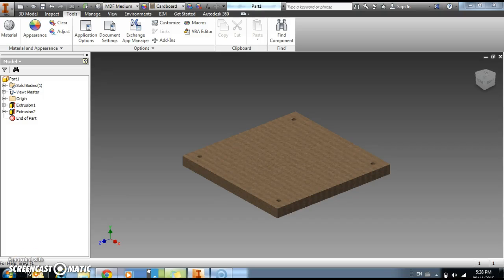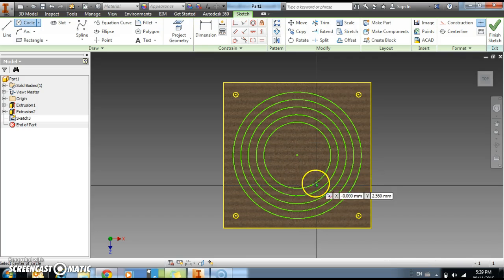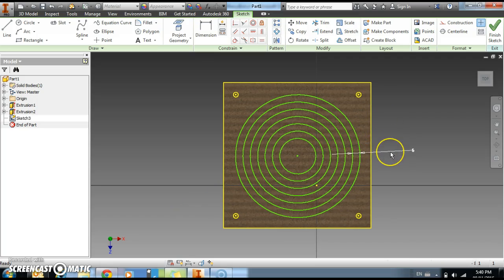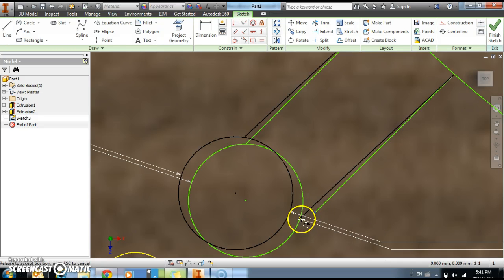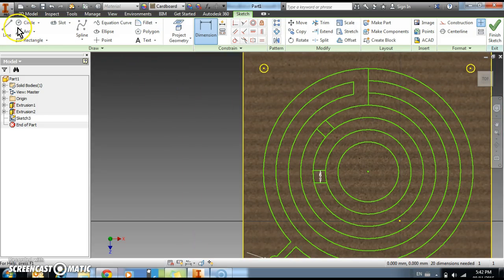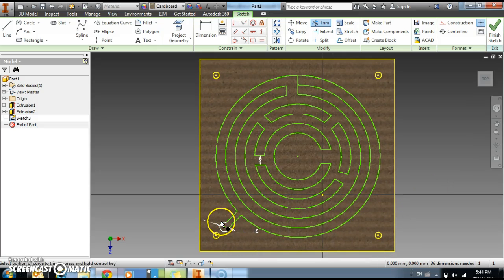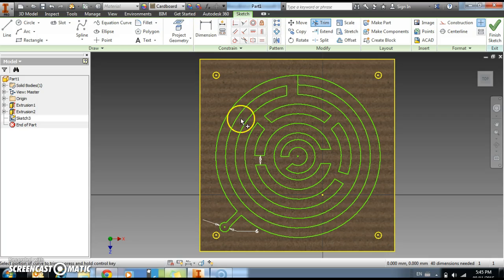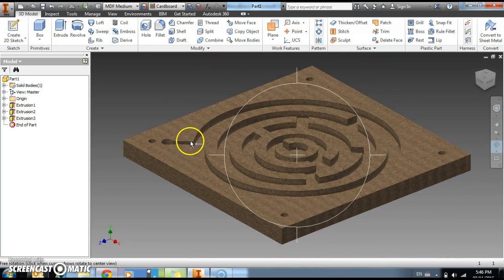Drawing the Maze onto your MDF